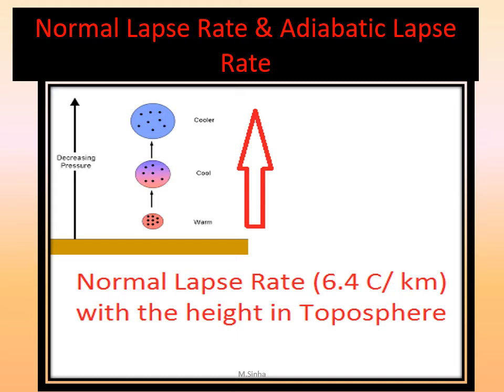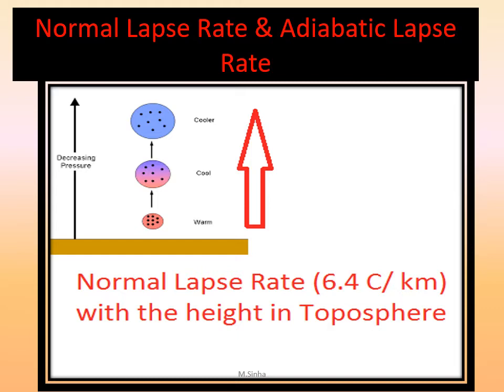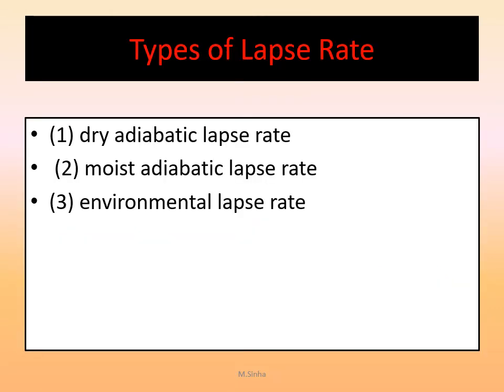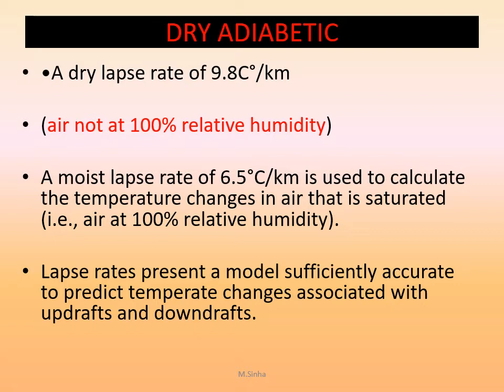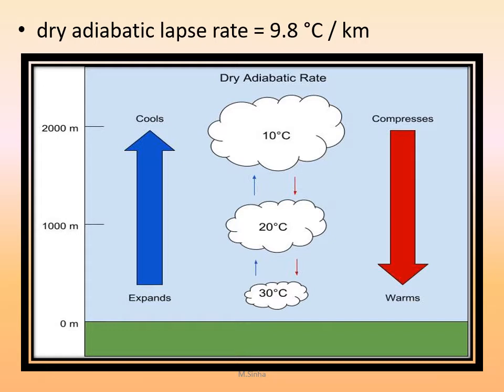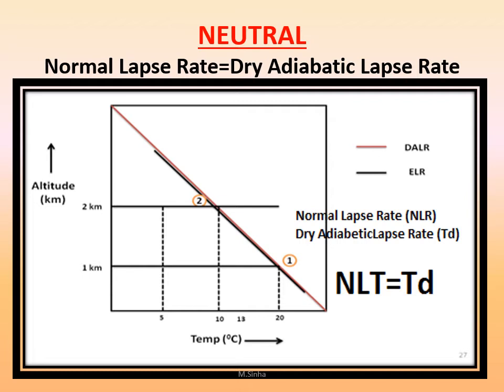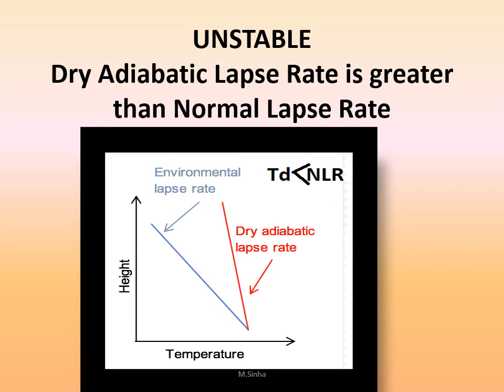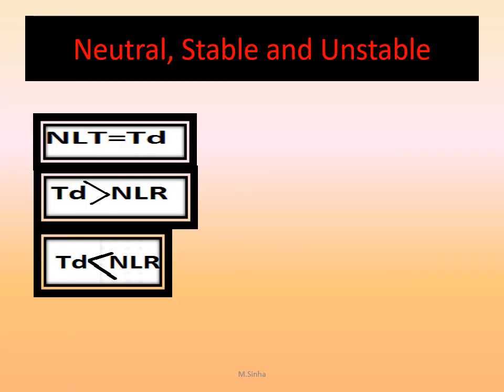Atmospheric Stability and Instability (Dry Adiabatic Lapse Rate)Class-1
Geography. Sem.III